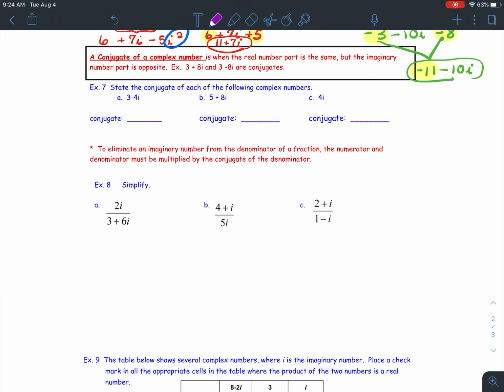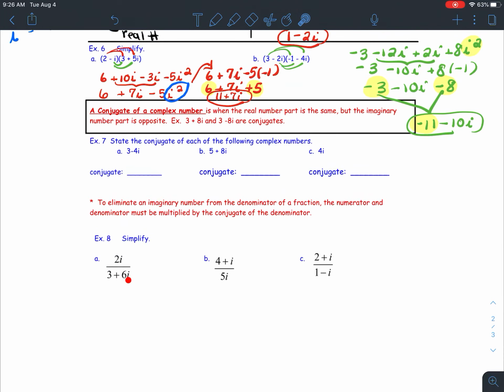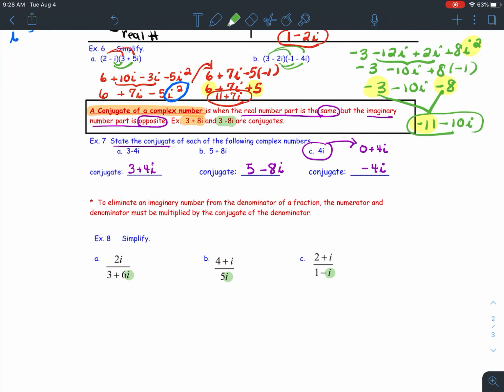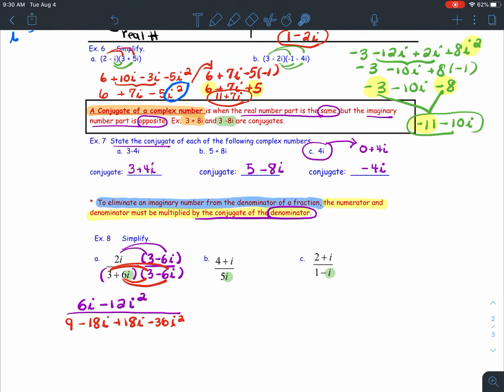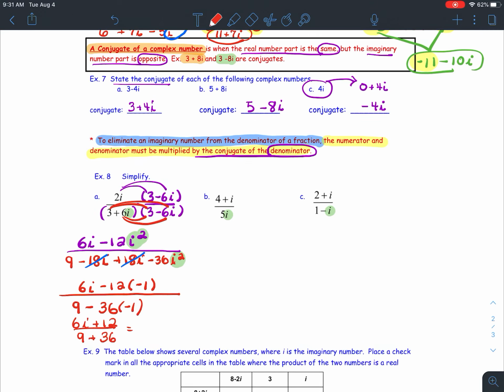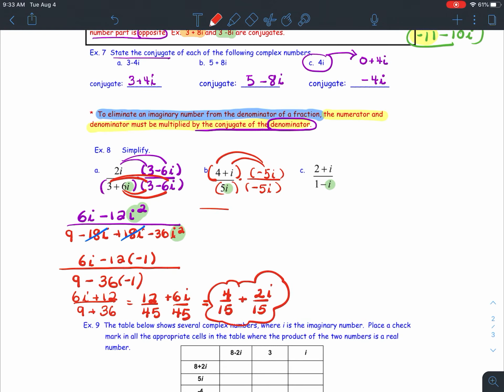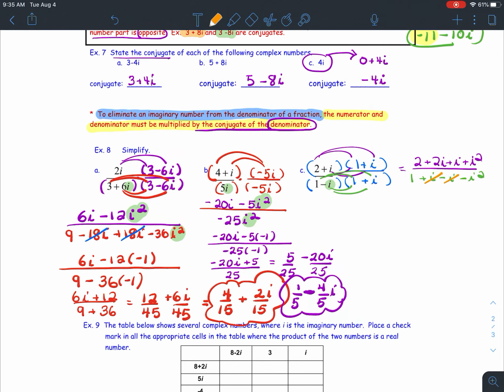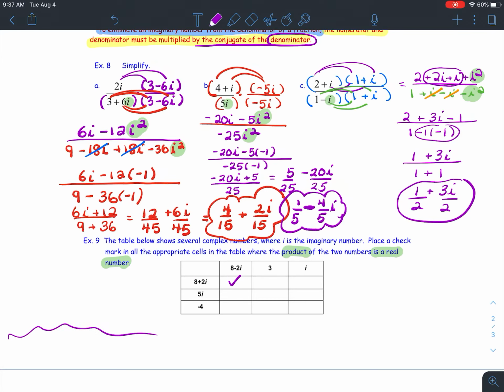HA2 (4.4b Video)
Complex Numbers (Conjugates)